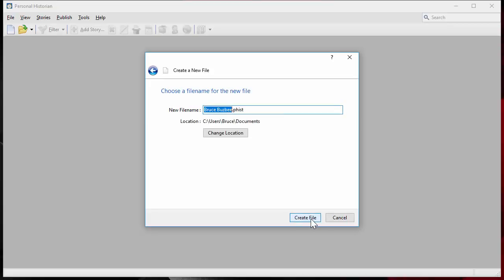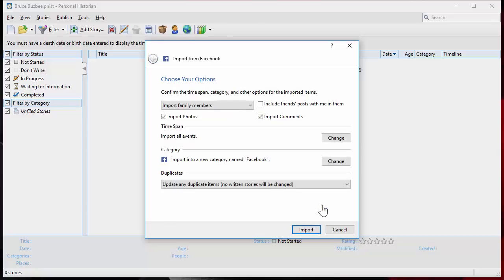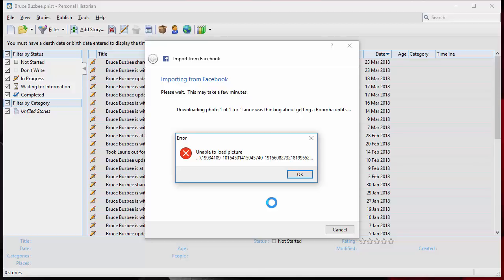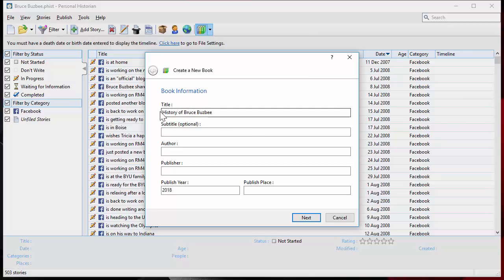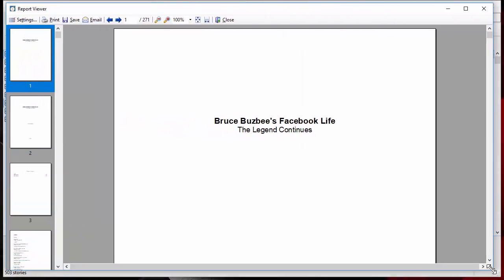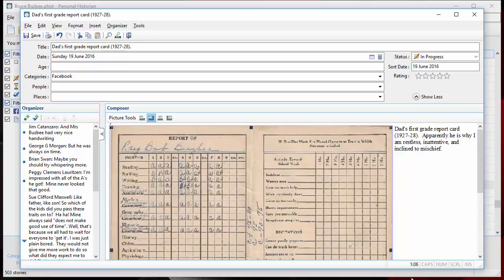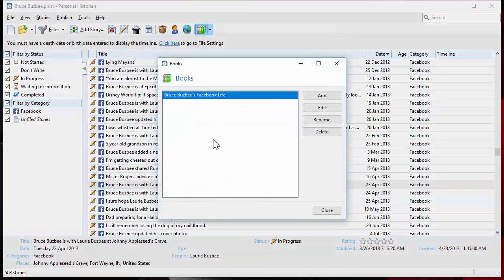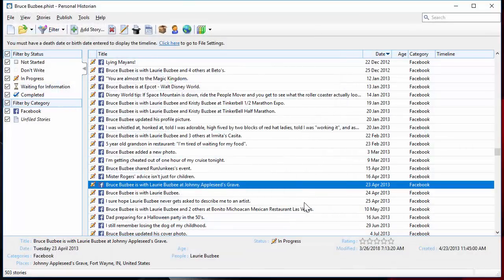Creating Custom Books from Facebook with Personal Historian 3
This short video demonstrates how to import your Facebook stories and photos into Personal Historian to create your own custom books.